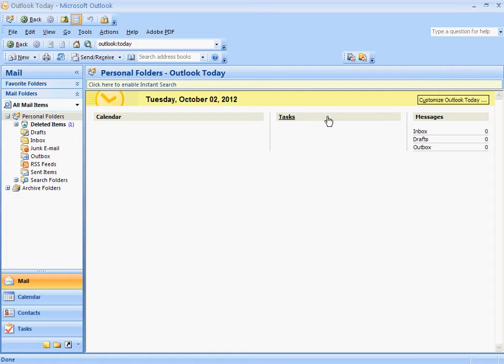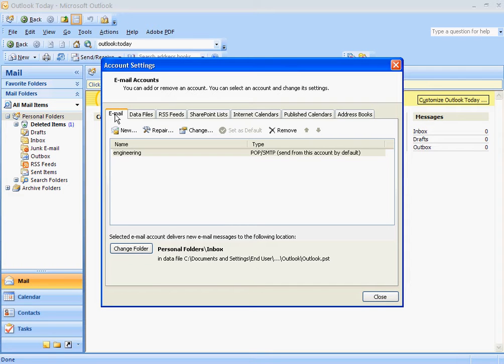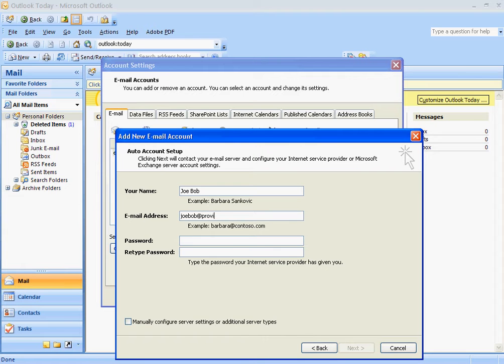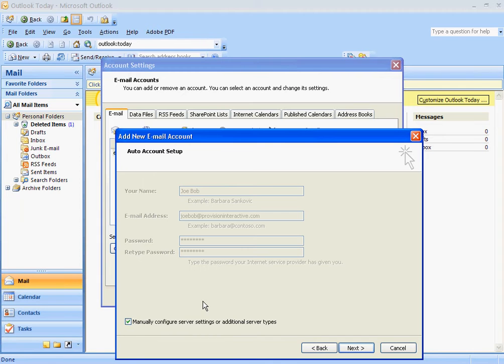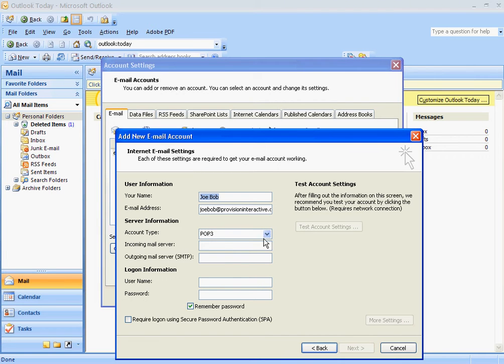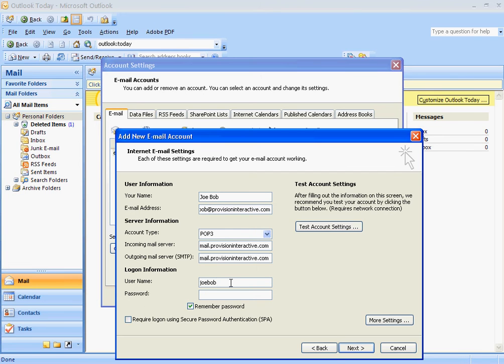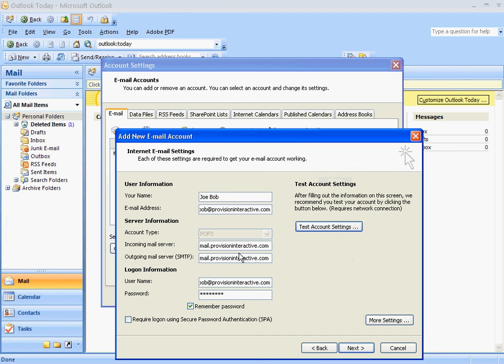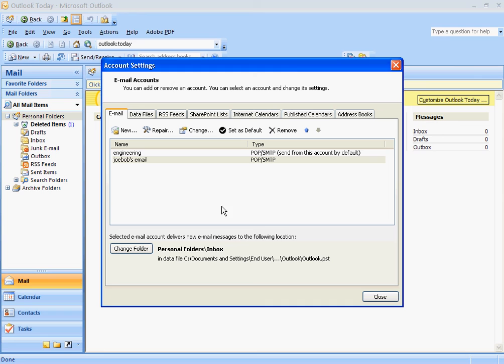How to create an email account in Outlook.avi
This video will show you how to create an email account in Outlook.